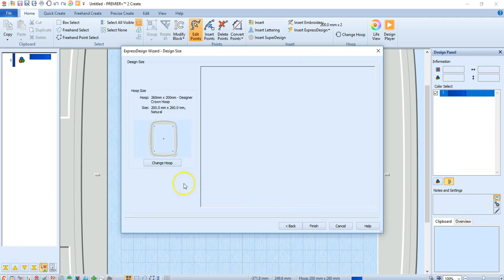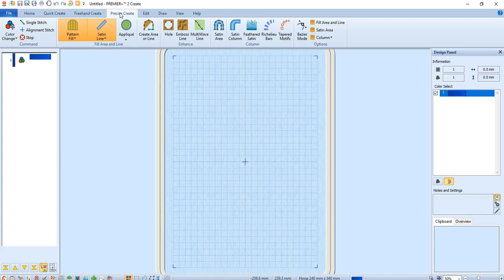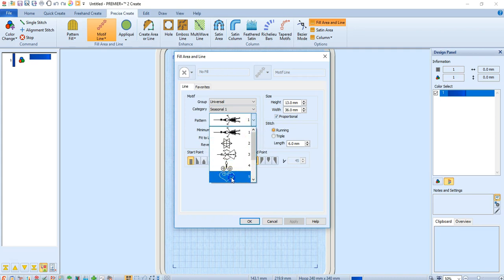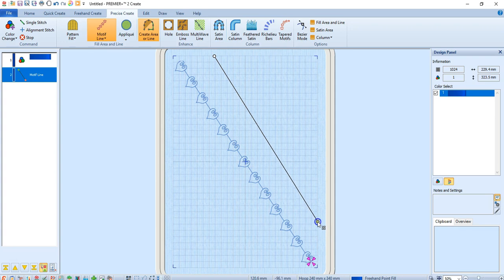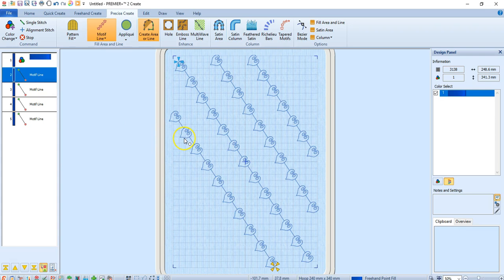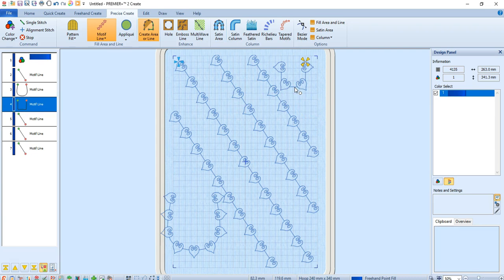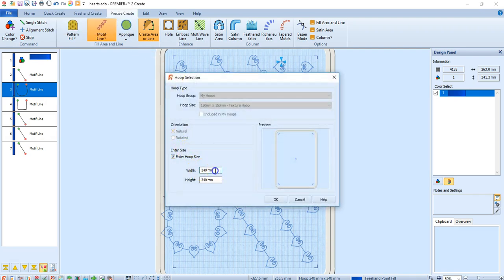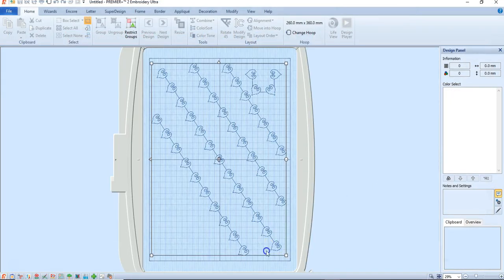Premier+Ultra_ Quilting fabric in the hoop using the Create Module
Making a small project and need quilted fabric?  Try quilting it in the hoop!